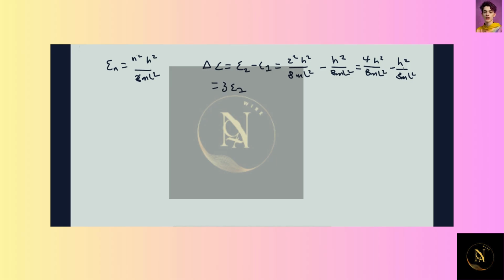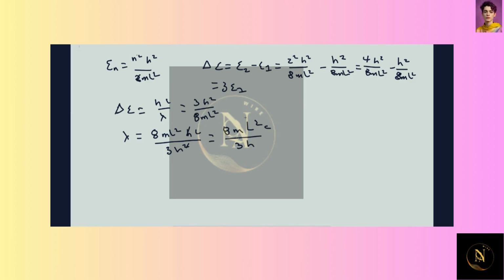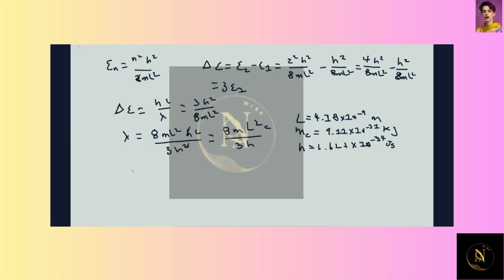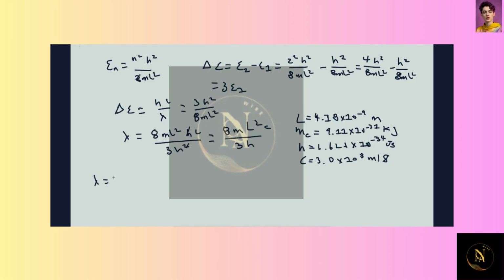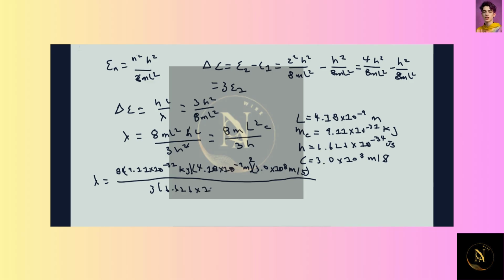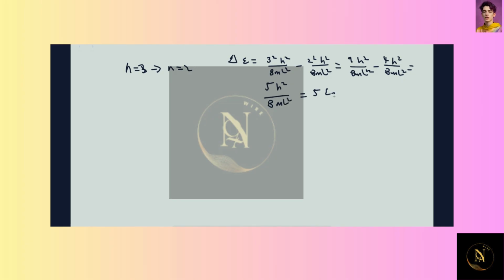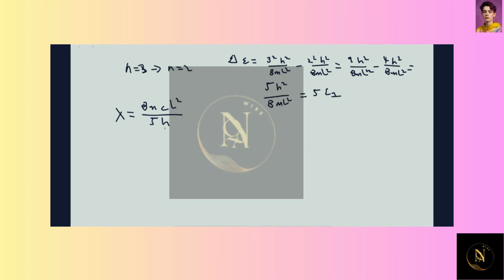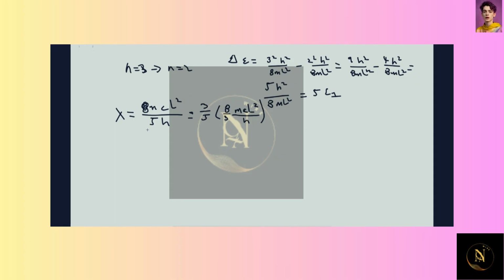Photon in a Dye Laser. An electron in a long, organic molecule used in a dye laser behaves approxima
Photon in a Dye Laser. An electron in a long, organic molecule used in a dye laser behaves approximately like a particle in a box with width 4.18 nm. What is the wavelength of the photon emitted when the electron undergoes a transition (a) from the first excited level to the ground level and (b) from the second excited level to the first excited level?